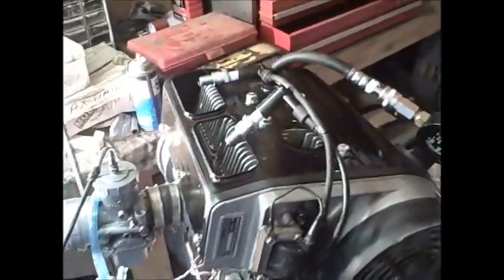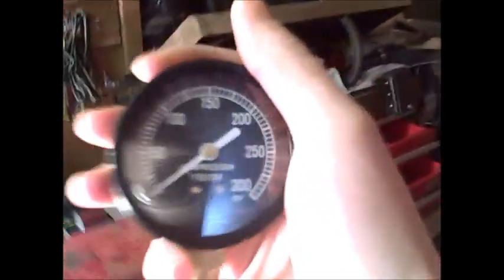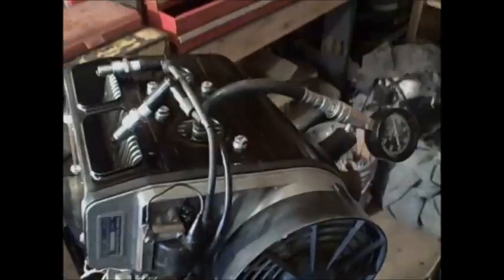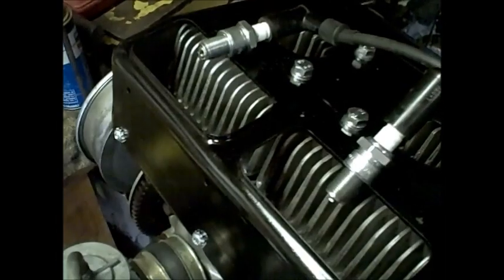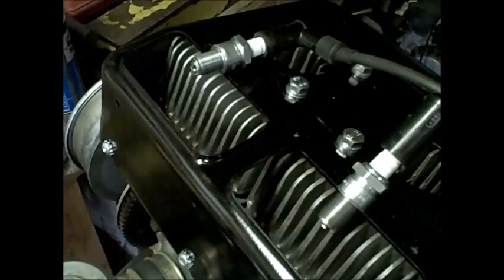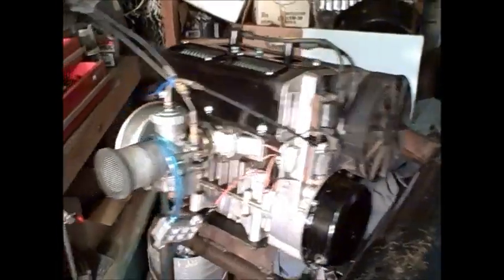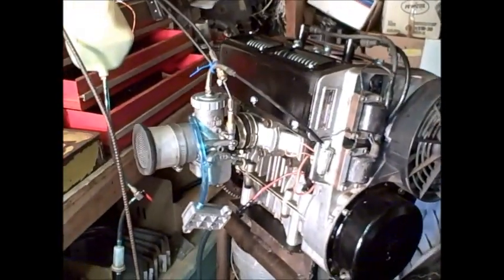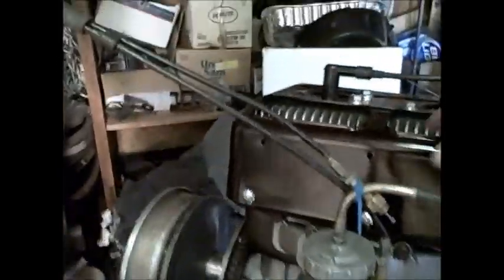1980 Everest 500 Electro Rotax 503 engine compression, spark, and run test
1980 Everest 500 Electro
Rotax 503 engine
compression, spark, and run
test